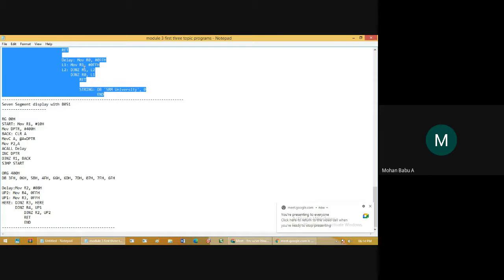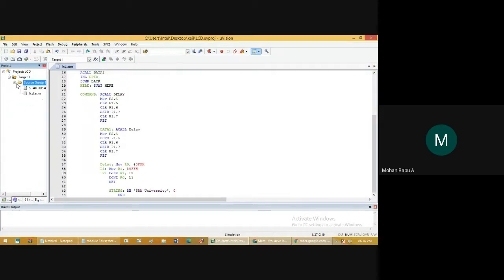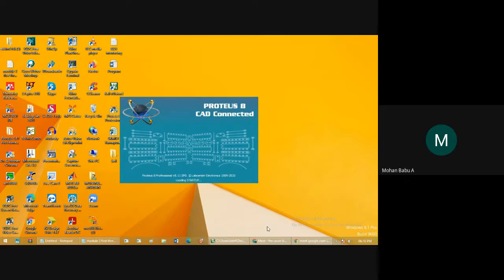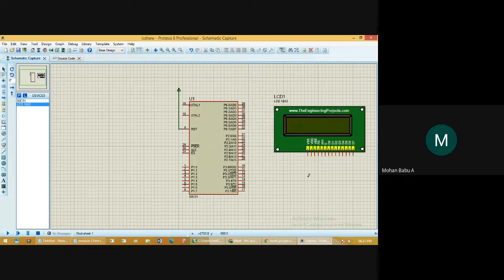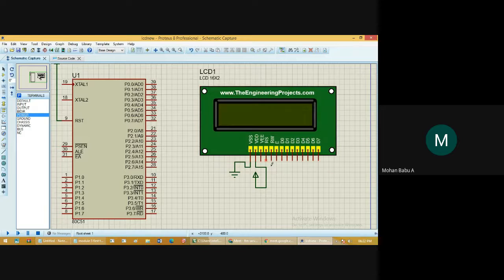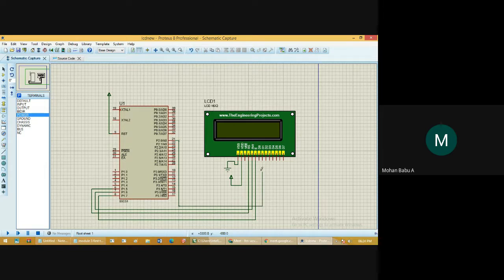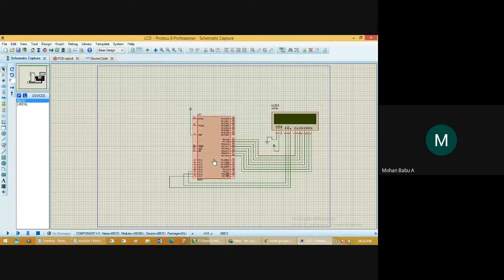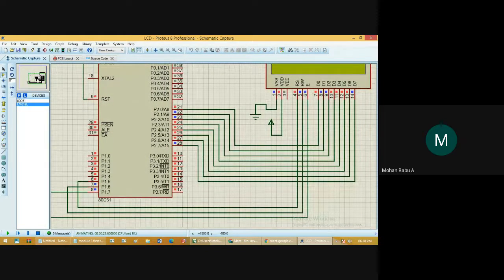LCD Interfacing with 8051 microcontroller || Keil || proteus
Program code